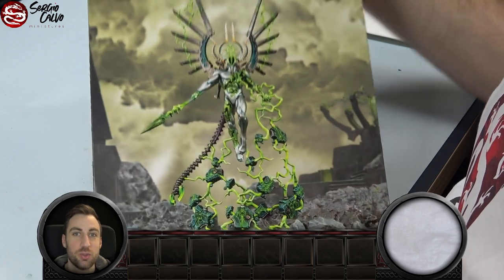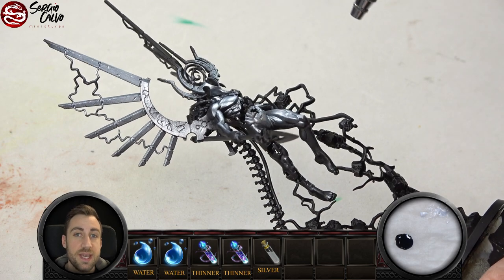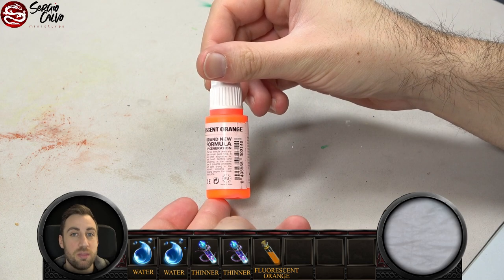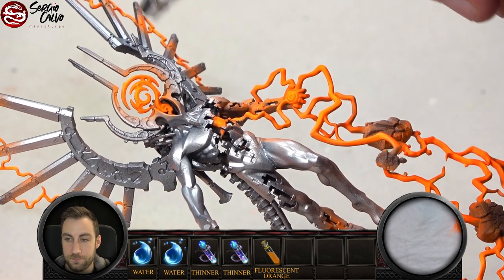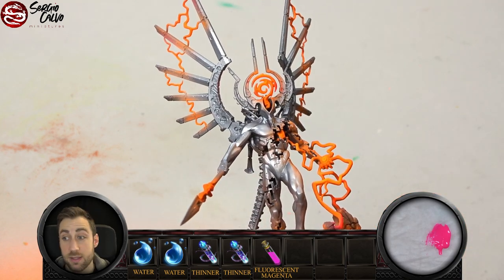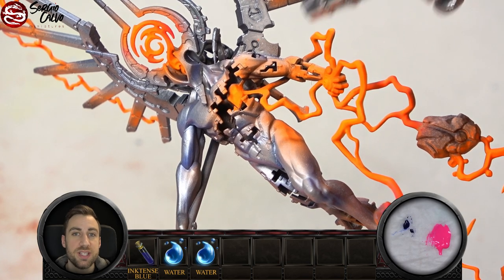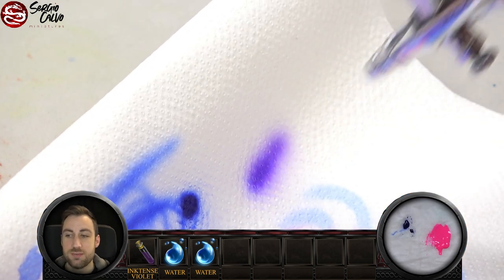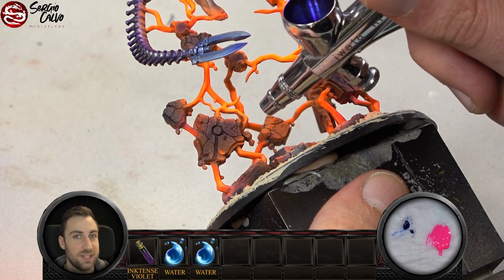01. How to Paint C'Tan Shard of the Void Dragon - Warhammer 40K -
This Videotutorial and Painting Guide:
👉⭐ MINIATURE CTan - Games Workshop
Come on, cheer up, give us a hand to keep building our community, click on the link and subscribe 🥰 And don't forget to share the video so more people can enjoy this wonderful hobby!
🤩 Channel focused on Painting warhammer miniatures, Warhammer 40k, roleplaying miniatures like d&d, Dungeons and Dragons, Age of sigmar, and in the future Super heroes and sci-fi figures like Marvel or Star wars. Not forgetting Space Marines and of course Space Wolves, 75mm miniatures where I create my magic and not forgetting miniature busts! How to paint NMM, OSL, Leathers, skins, terrain, crystal effects and much more. How to paint warhammer in an easy and fast way with my techniques and knowledge, and why not, having fun. Welcome to the capibases. 🤩
Keep in touch!